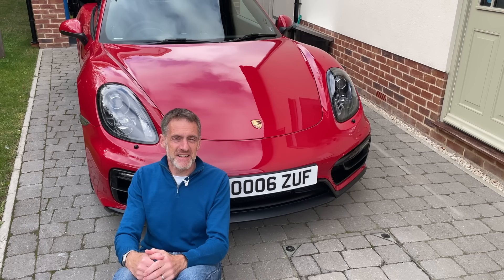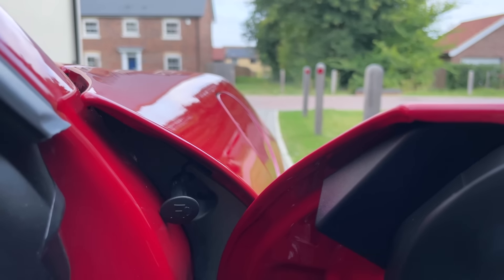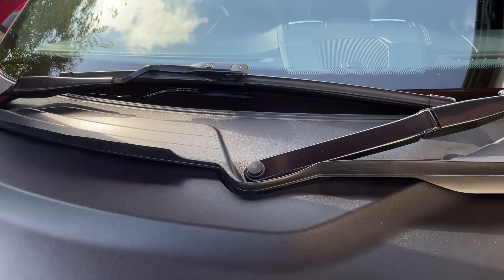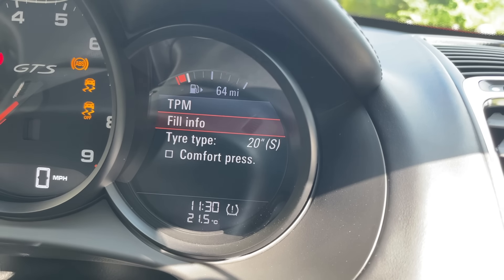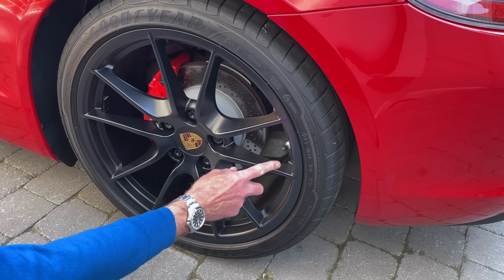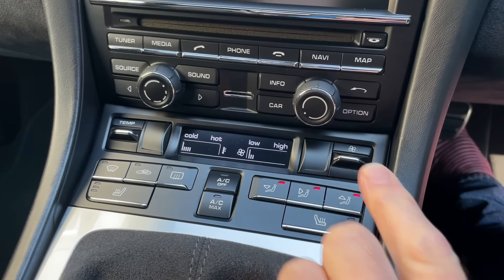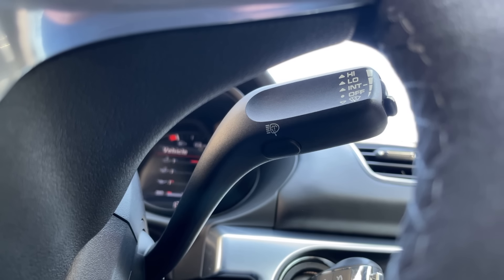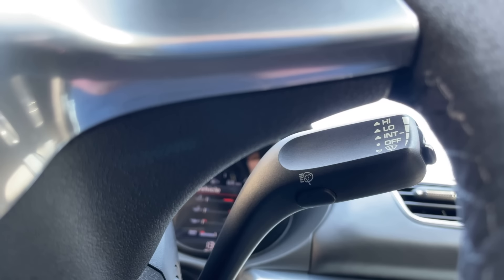Thirty (30!) Hacks, Hints and Tips for your Porsche Boxster, Cayman and 911 – Part One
Thirty - yes, 30! - hacks, hints and tips that every Porsche driver/owner needs to know.

I'm onto my third Porsche, and into my ninth year of ownership. So here's a chunk of stuff that I've learnt about my cars that could well help you enjoy your own Porsche even more.

In this video - Part One - I take you through 20 or so hacks, hints and tips about the 981 Boxster - which generally apply to the 981 Cayman and 991 911 too. And, Porsche being Porsche, to the 987-generation Boxster and Cayman, and the 997-generation 911 as well.

And in Part Two - due shortly - I cover a further 12 or so hints and tips, to really make sure you're getting the most from your Porsche.

LINKS

CREDITS

● Hungry Eye, for the use of their GoPros and rigging equipment

●  Channel tune via YouTube Audio - 'Shake It' by Aakash Gandhi